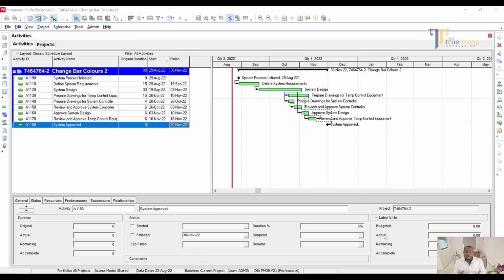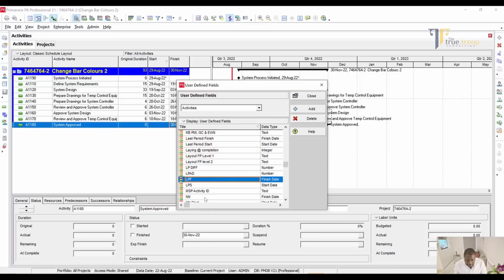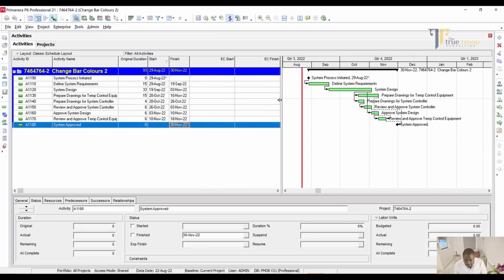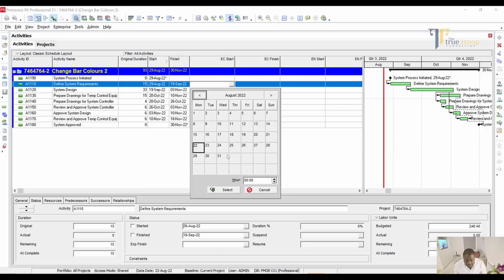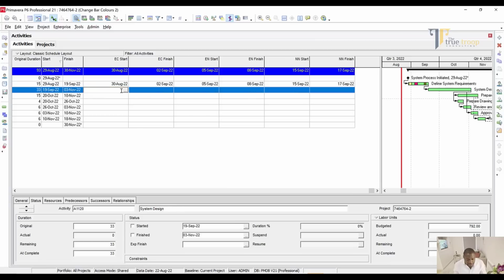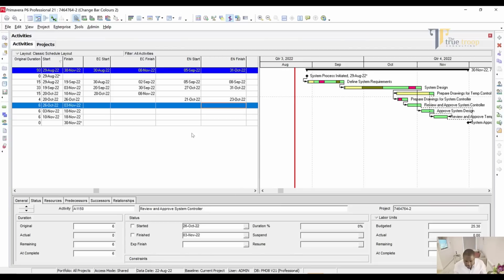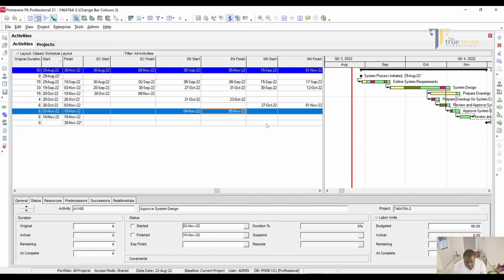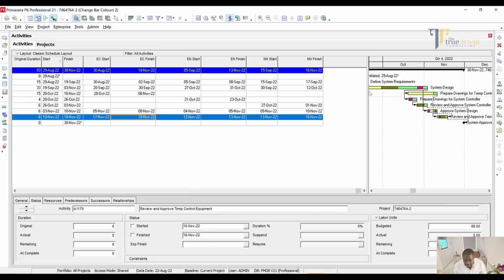Primavera P6 Gantt Chart - Colour Code Delay Events Activities - Episode 3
How to Colour Code Delay Events Activities in the Gantt View.

 if you are searching for the Best P6 Training in Bristol UK then watch this video for the contact details of the trainer and follow the link to know more about the upcoming class in the entire UK.